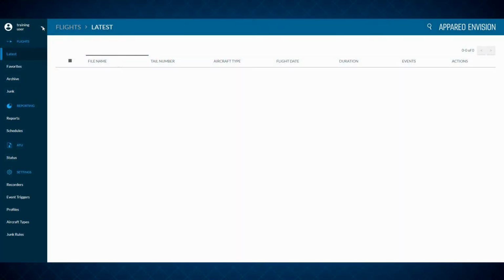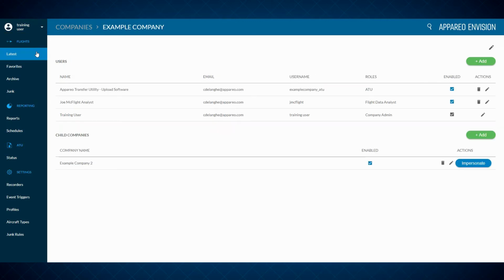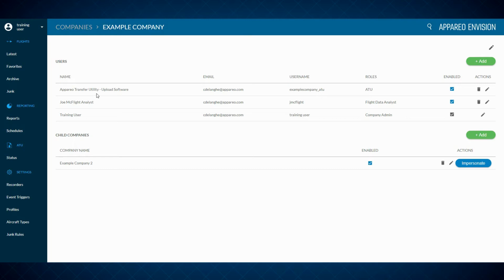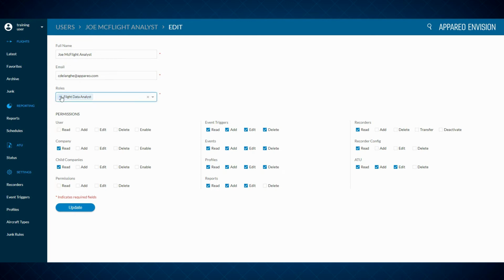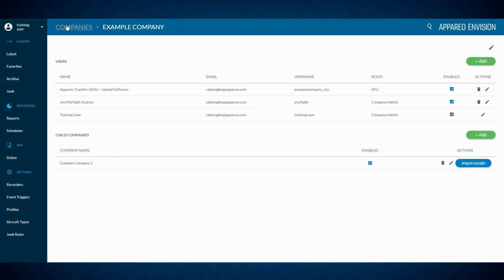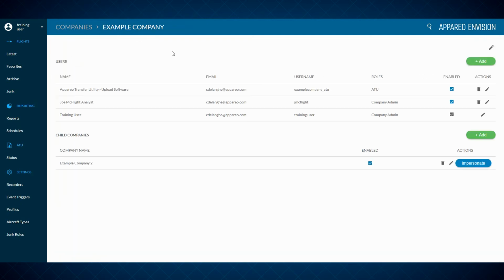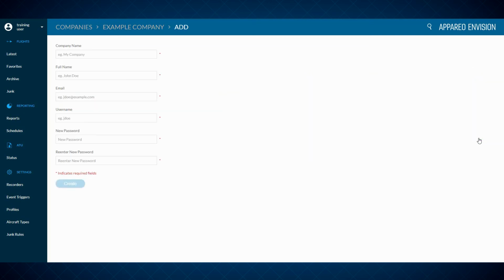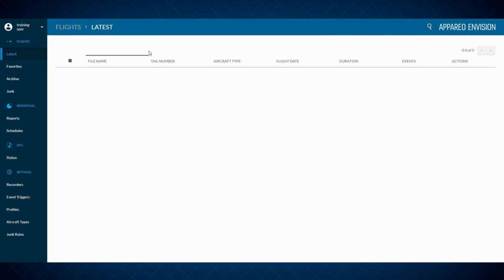User Menu and Account Info